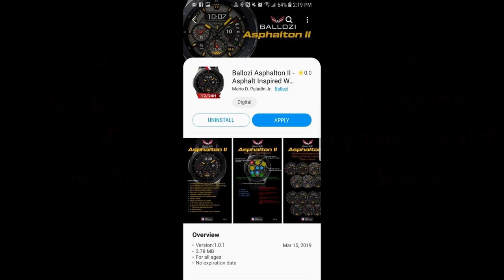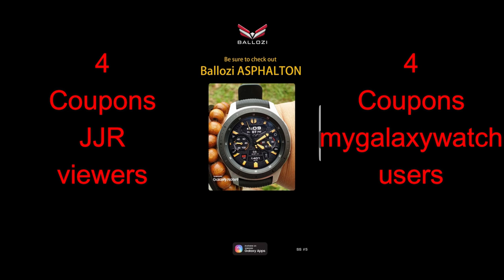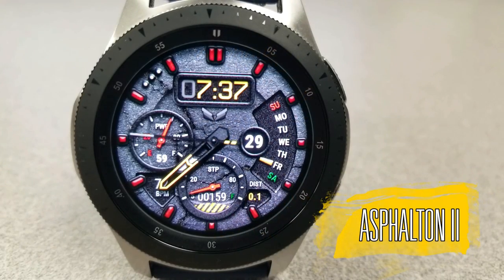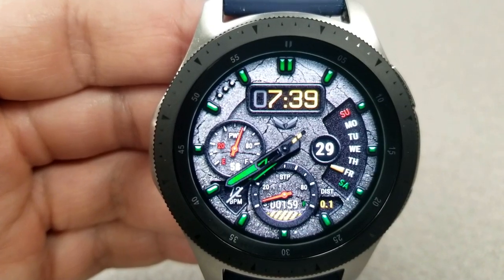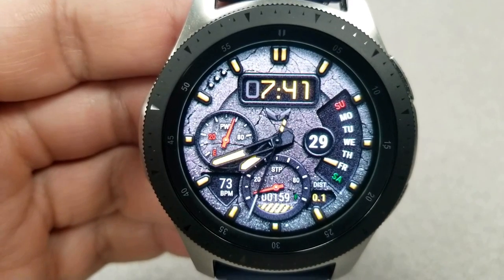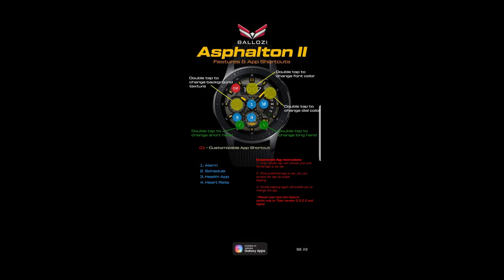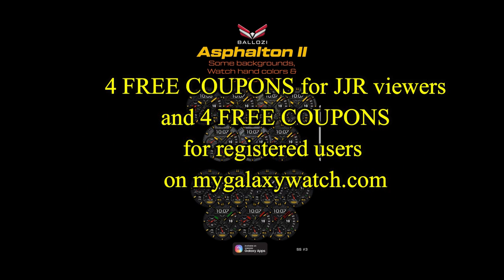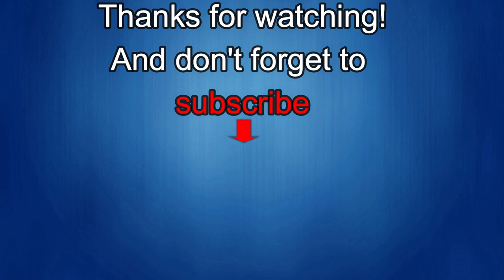Samsung Galaxy Watch/Gear Watch Faces by Ballozi - 8 Coupons to Giveaway! - Jibber Jab Reviews!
Samsung Watchfaces
Smartwatch